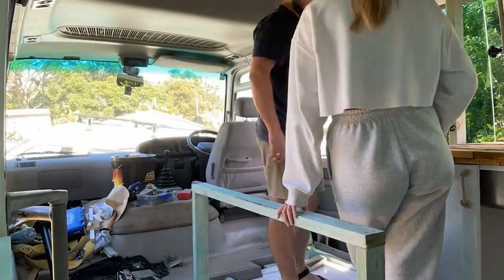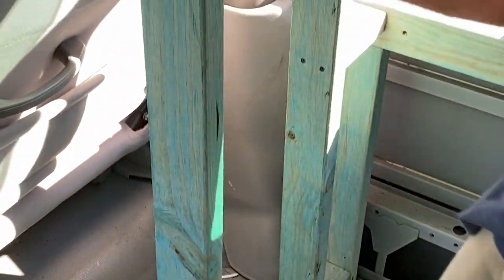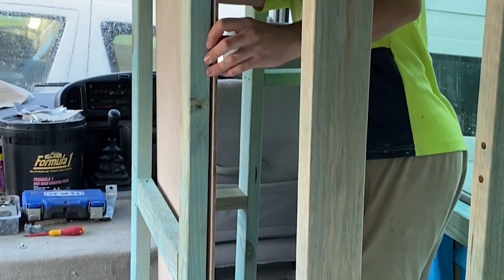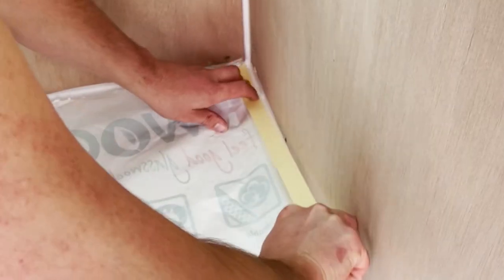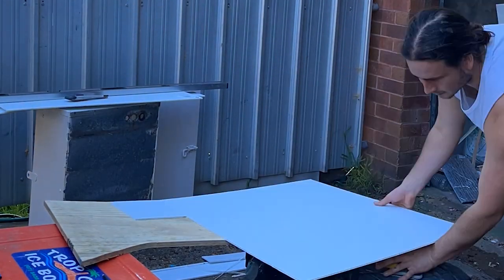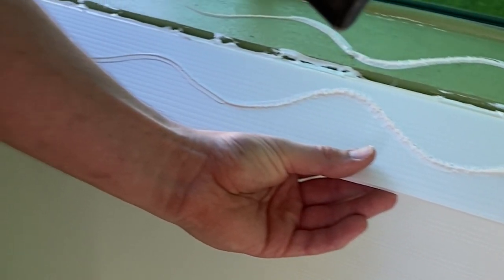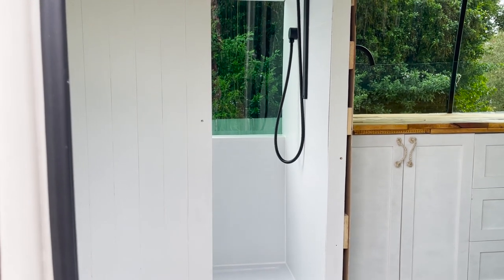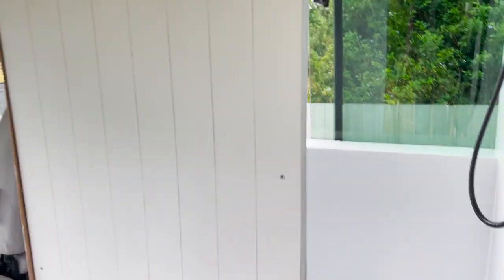Bus Build - Part 3 | Bathroom & Shower | Toyota Coaster Conversion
Follow along as we document the process of converting our 2004 Toyota Coaster bus into our home!

Part 3 – Building the bathroom & shower